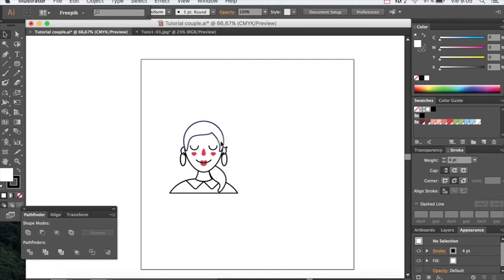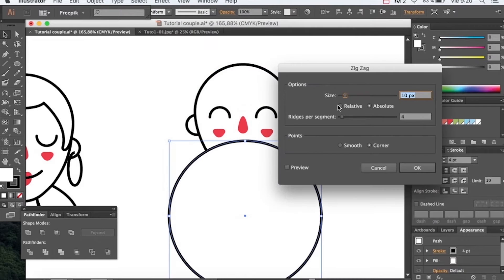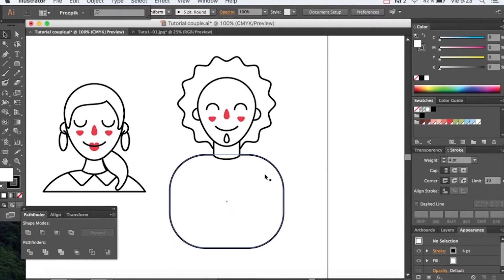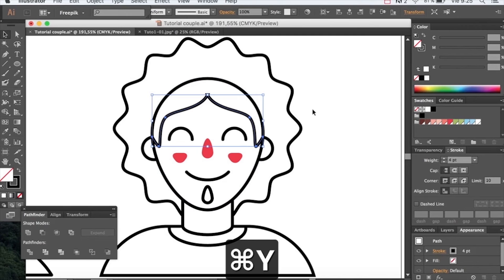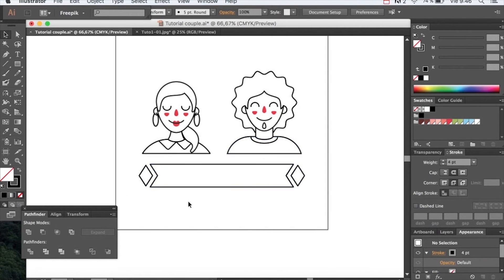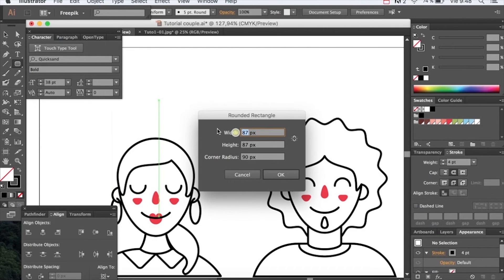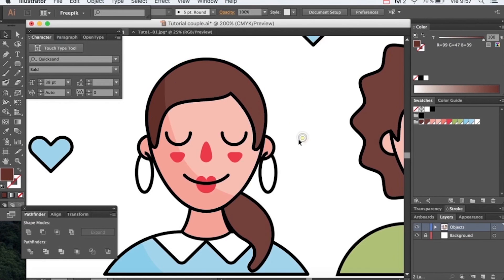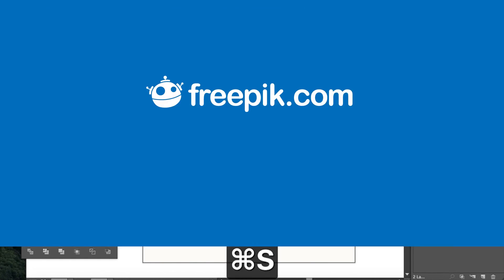Graphic Design: Create a Lovely Couple Label II (intermediate) | Freepik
Let’s finish what we started! Last week we learned how to draw the girl and now let’s complete the couple with a boy! Once again, open Adobe Illustrator and let’s start creating!